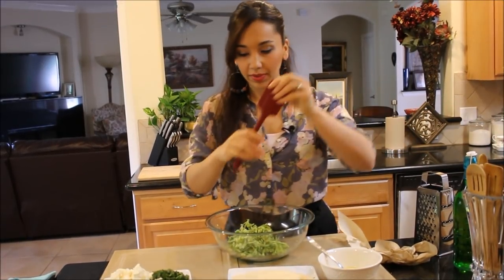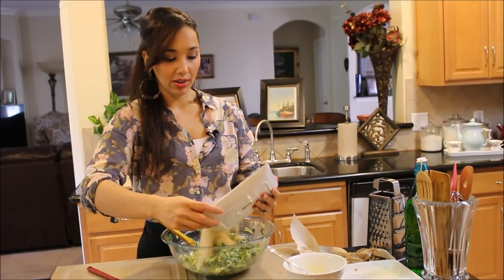Kolokythokeftedes: Zucchini Fritters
κολοκυθοκεφτέδες